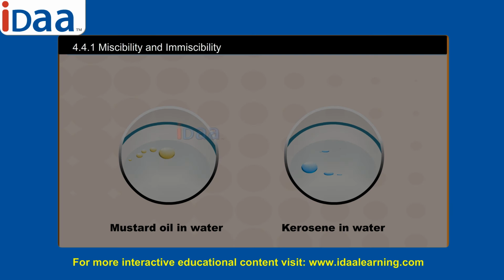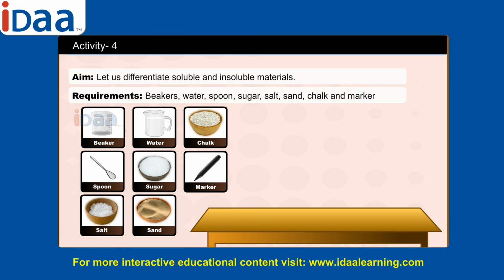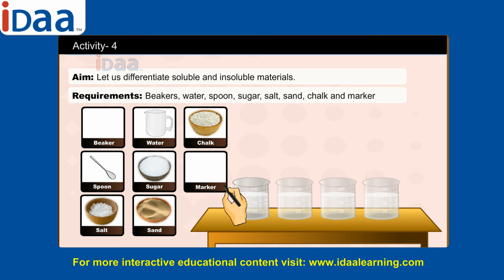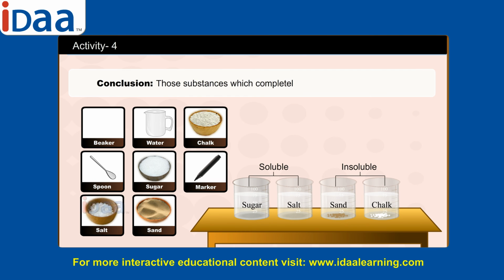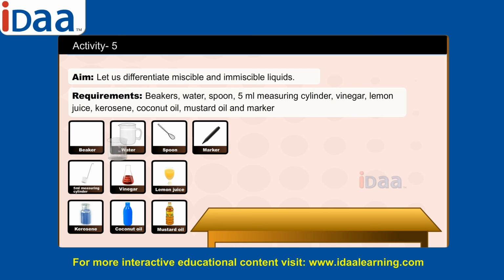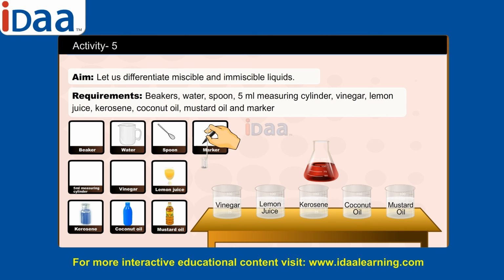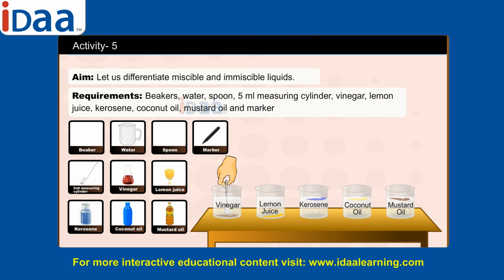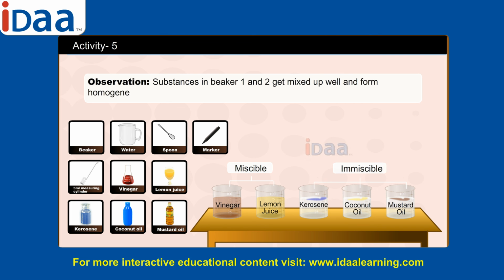Insoluble and Soluble – science CBSE